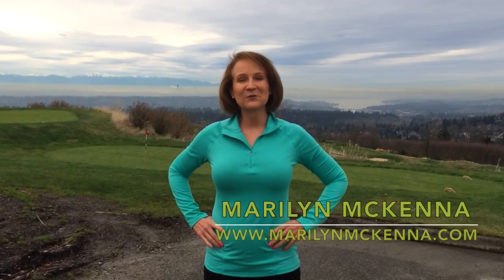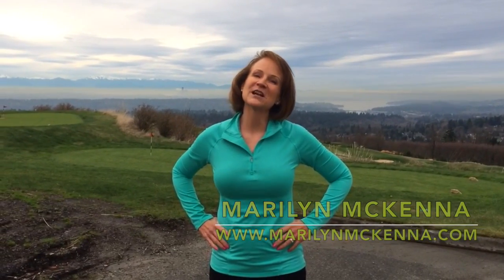Running Tutorial - Hills